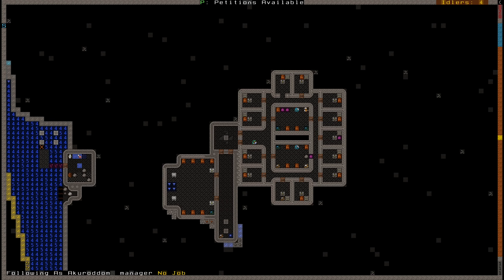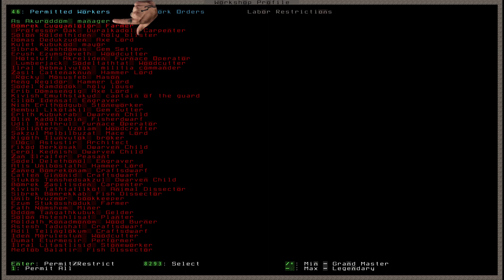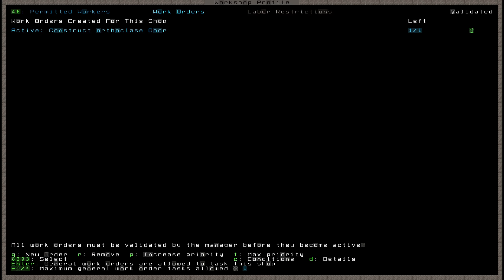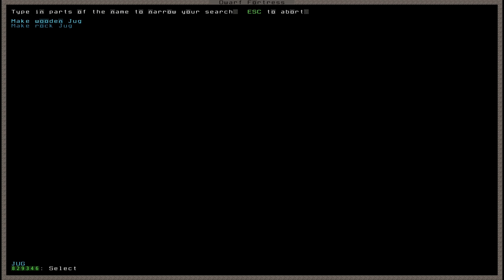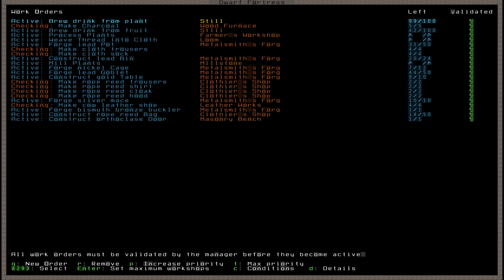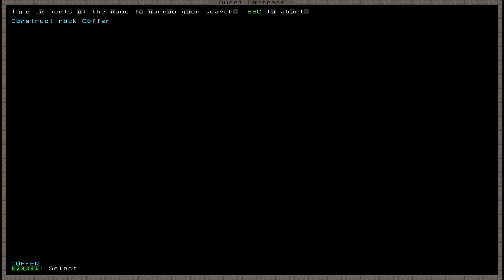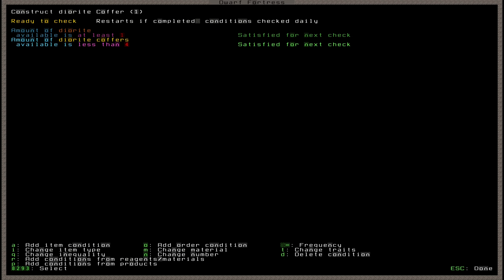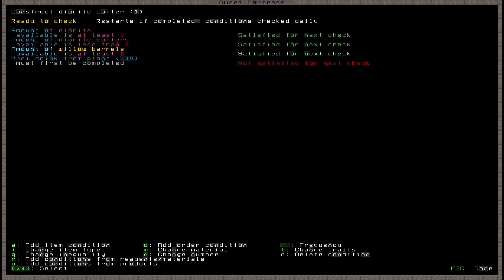Work Order Management | Dwarf Fortress Advanced Basics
Handling work orders over and over again can be a real pain. Evolve your process beyond the simple menu and dive into Workshop Profiles! There you can set up orders that don't just make things once, but forever take care of production for you so you can have !FUN! instead.

Russian Subtitles provided by Mmakart

Segments:
00:00 Intro and Manager Noble
01:12 Workshop Profile Overview
03:19 Work Order Creation
05:09 Manager Menu
06:20 Basic Conditional Orders
10:06 Advanced Conditional Orders
13:35 Tips
14:26 Outro